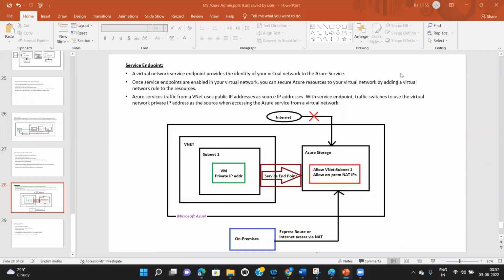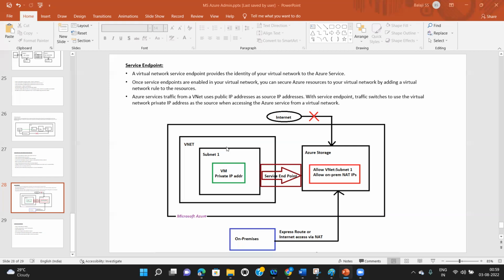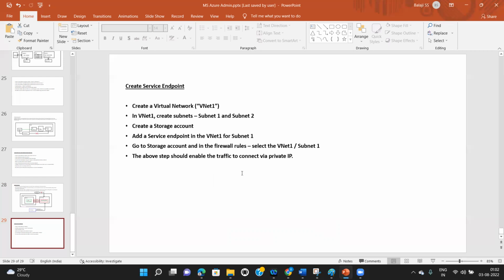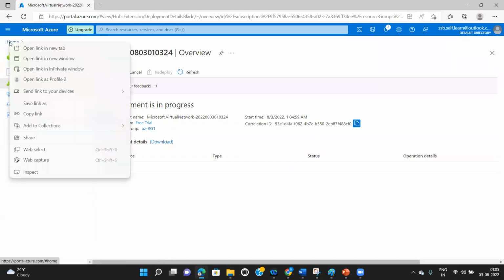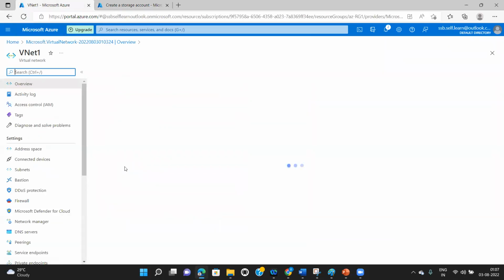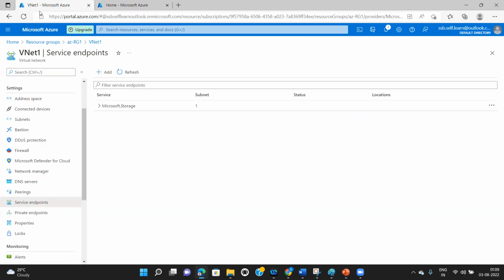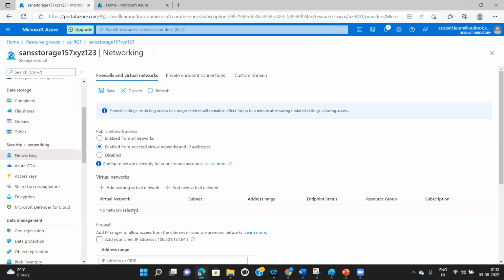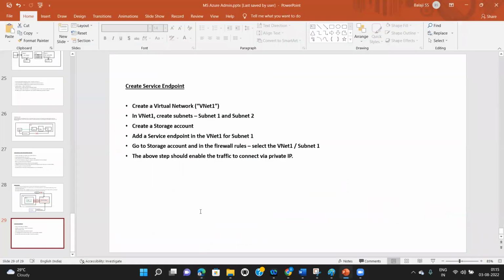Create Service endpoint in Azure and associate it to Storage account - Demo 10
This video contains the steps on how to create Virtual network (VNet) / Subnet and how to create a service endpoint by selecting the corresponding  Azure resource. And it also explains how to associate the Service endpoint in the Azure resource which is storage account in this example.

The steps are:
1. Create a Virtual Network (“VNet1”)
2. In VNet1, create subnets – Subnet 1 and Subnet 2
3. Create a Storage account
4. Add a Service endpoint in the VNet1 for Subnet 1
5. Go to Storage account and in the firewall rules – select the VNet1 / Subnet 1
6. The above step should enable the traffic from VNet1 / Subnet 1 to connect  to the storge account via private IP address.